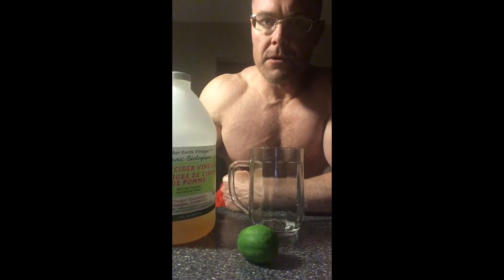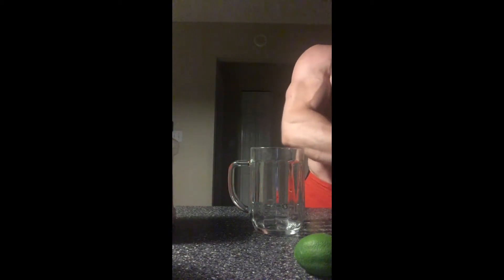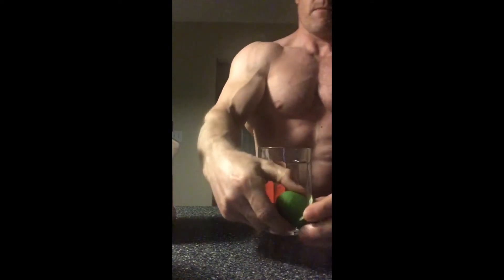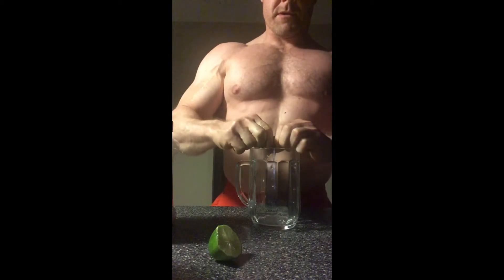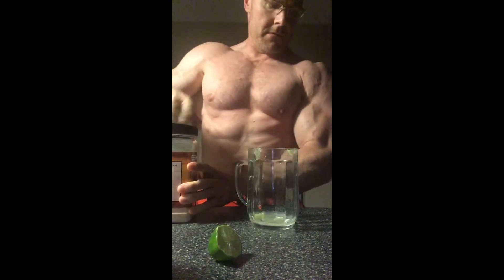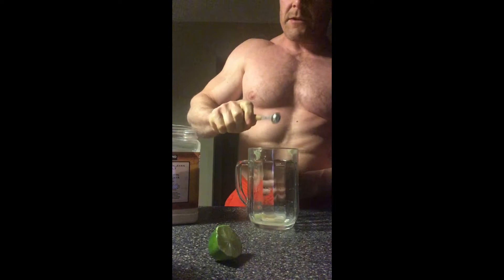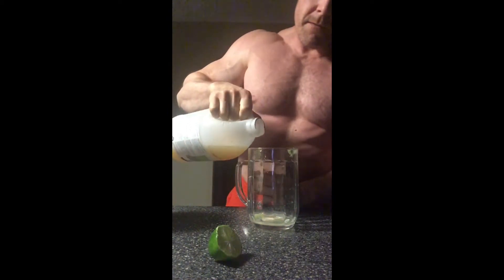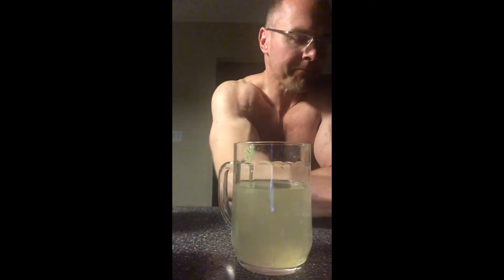Day 52 spring ‘19 fitin10: as requested, here is my morning ritual drink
Fit in 10 is a 10 week challenge designed to teach you the fundamentals of diet for sustainable fat loss. Come join our movement!